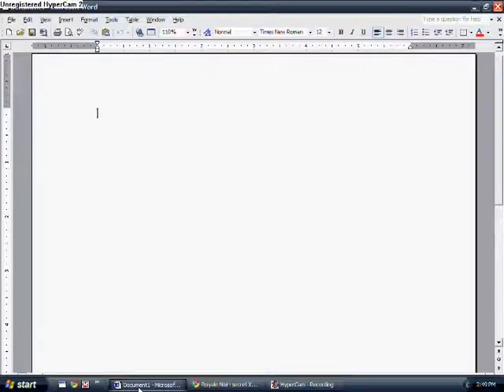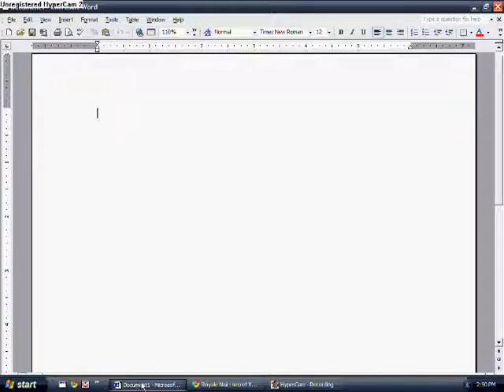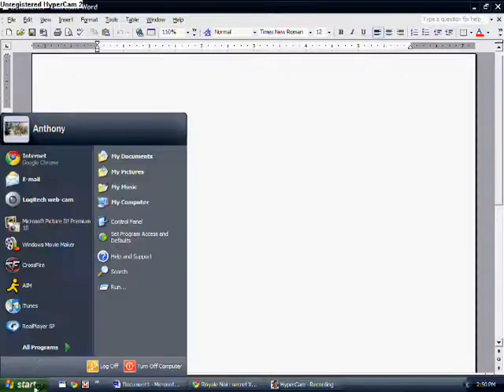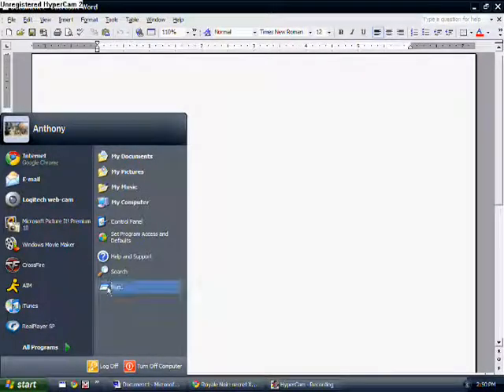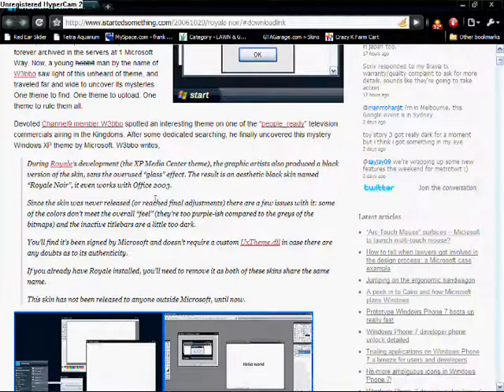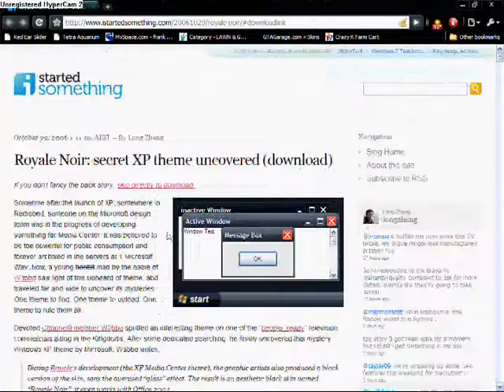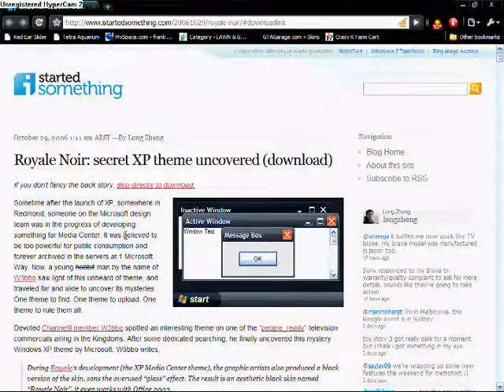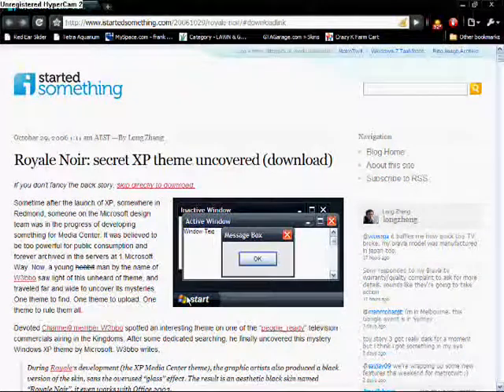Hidden Windows XP Theme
I am not responsible if your computer crashes this software was NOT made by me or found by me, this video is to show you this theme! If you would like to download this Again I am not responsible if your computer crashes and such. DO NOT download this if you are not comfortable with downloading this.     YOU DO NOT have to download this, the decision is yours. I have not gotten any viruses or anything from this. When I installed this it did not save and it set my computer theme to windows classic, after a while it saved. Yours may not save, don't complain to me if it didn't save. If it doesn't save it's easy to fix. If you had your theme set to Windows XP style go Control Panel, Display, and go to the APPEARANCE tab, click the theme selection option, and select Windows XP style, and chose a color.